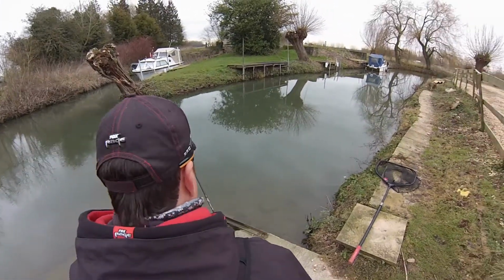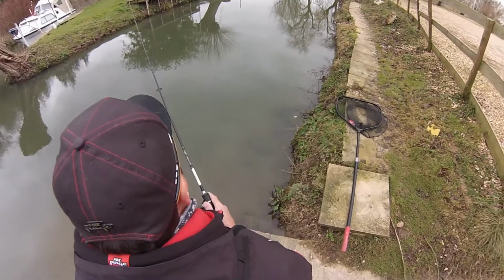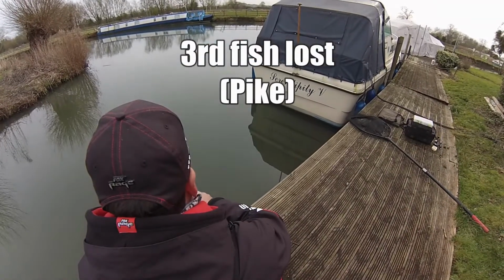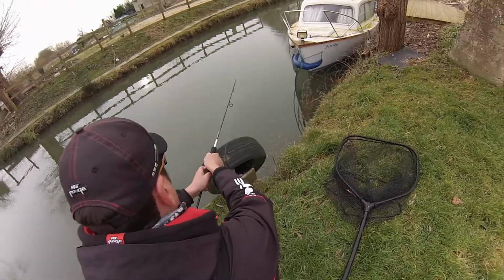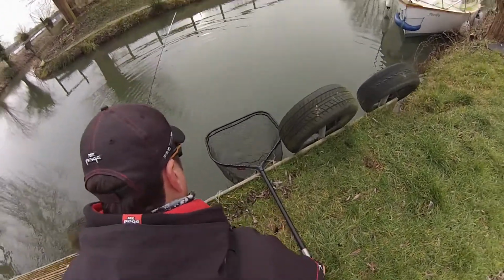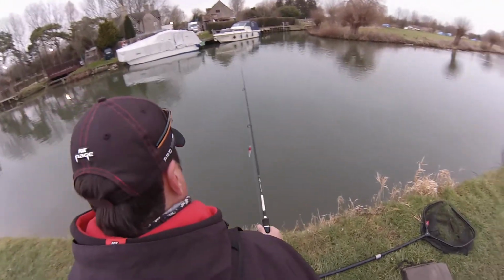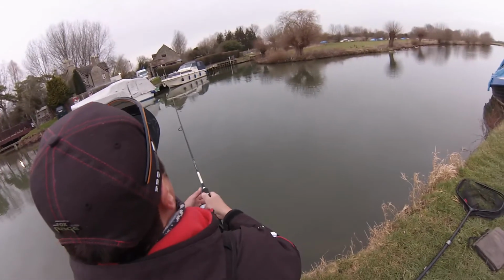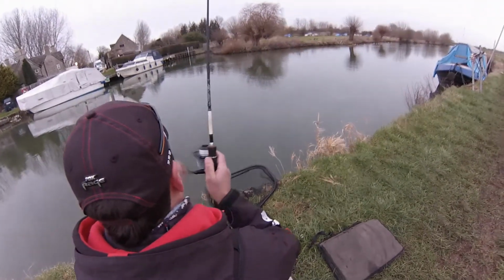Fishing with Albert (Challenging River Session) 66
Let me take you through a challenging but yet rewarding session I had on the river today. It was going to be a day with some highs and too many lows. Lost a few good fish but that didn't put me off and the end result was 2 stunning fish in the net. The Perch was caught with a little Grass Minnow S from Ecogear using the Drop Shot technique and the Pike was caught using a E-Sox Zombie lure. All part of the fun.